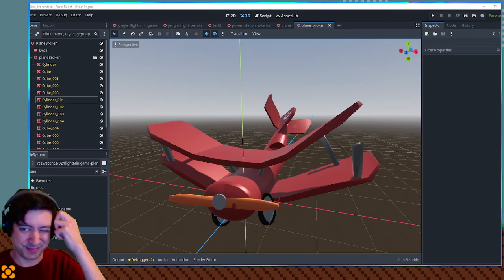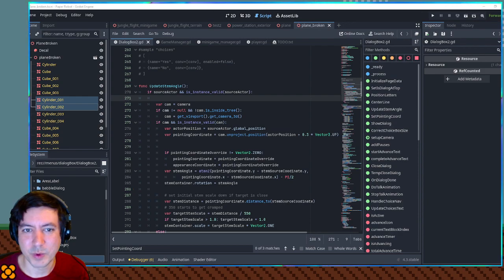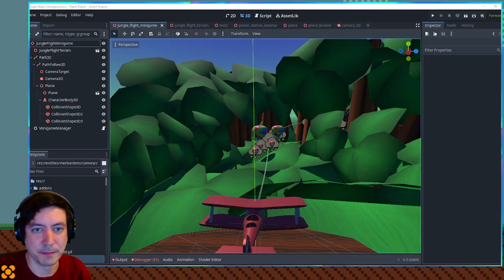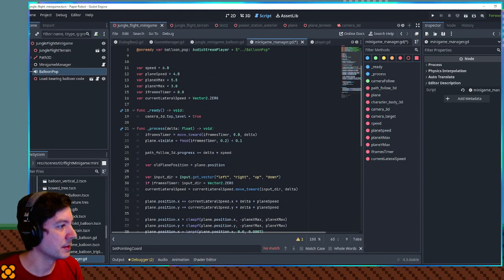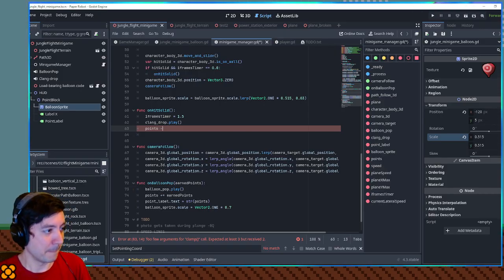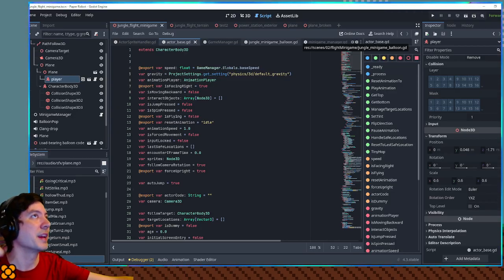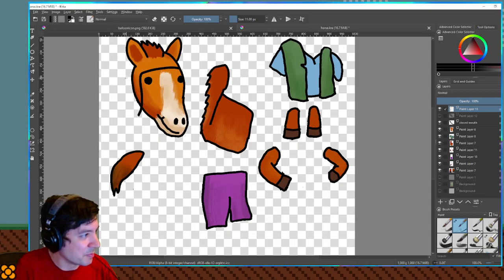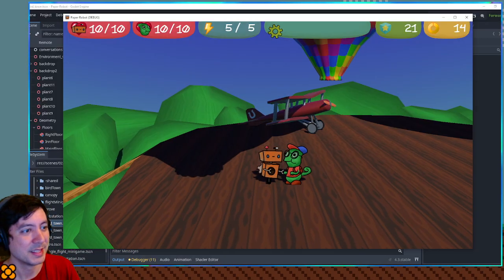Paper Robot dev stream - 2025/11/09